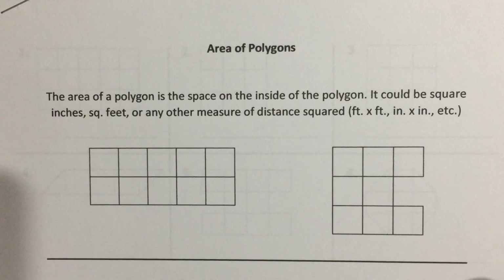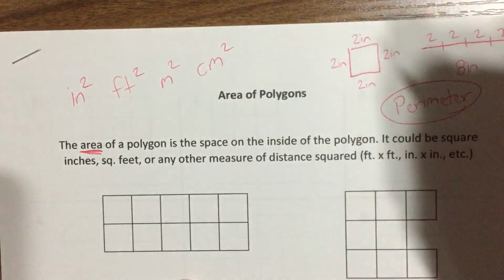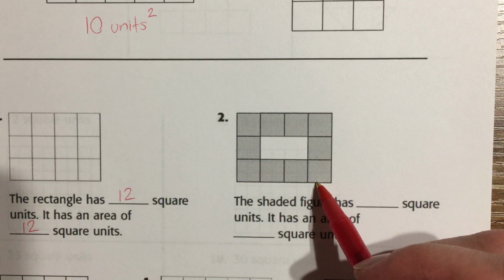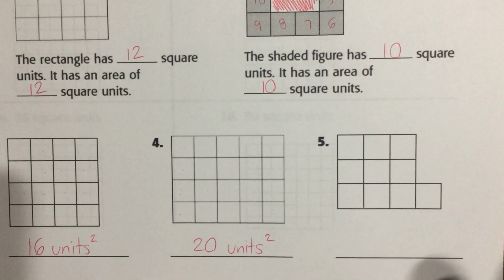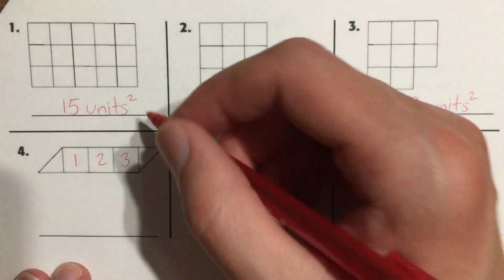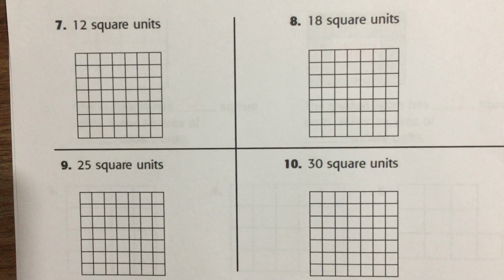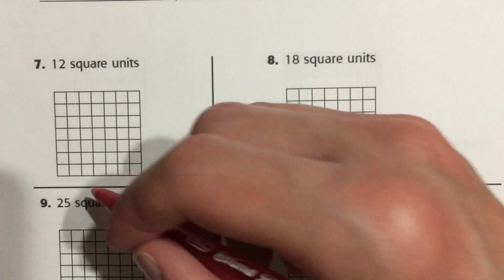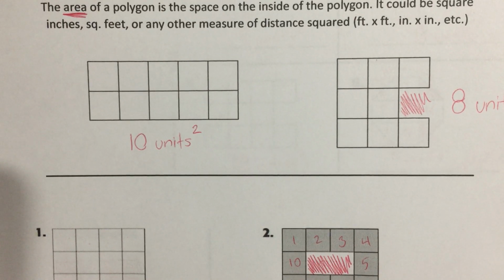Area of Polygons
An introduction to area, how it differs from perimeter, and how to find it in simply polygons.